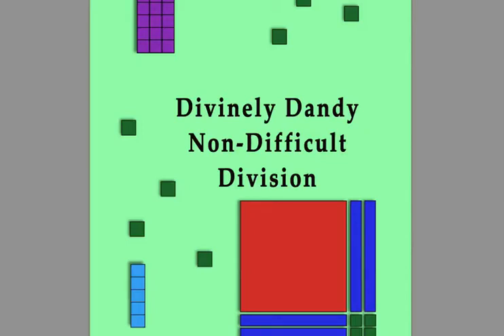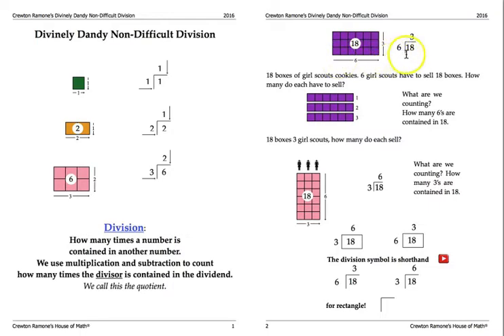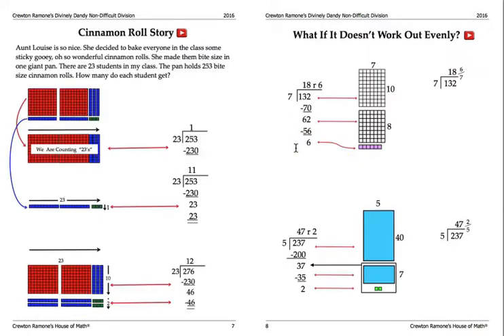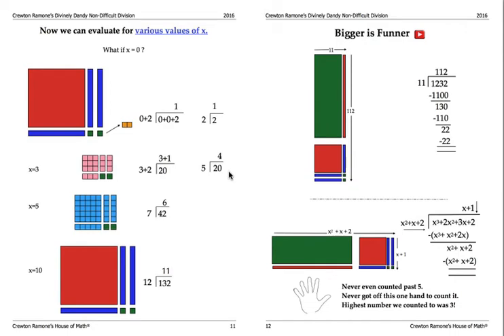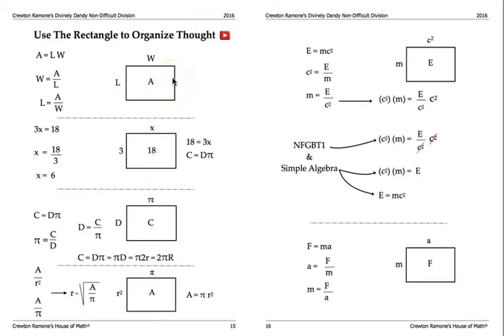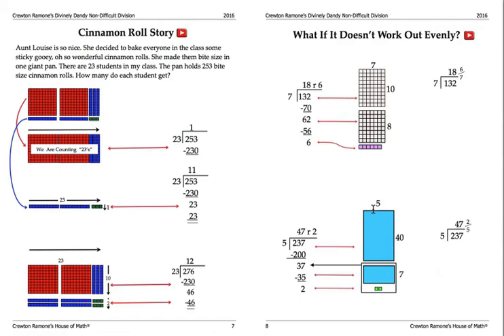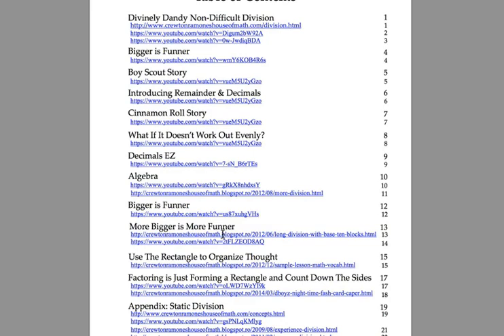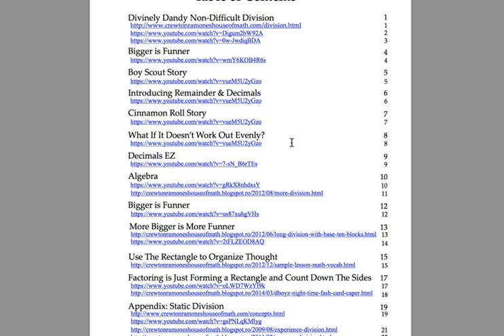Crewton Ramone's Divinely Dandy Non Difficult Division.